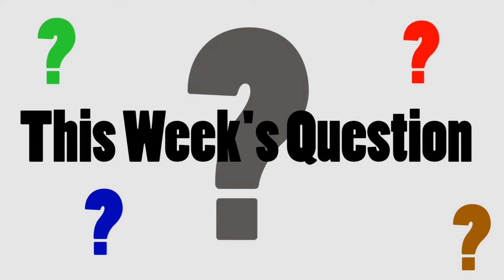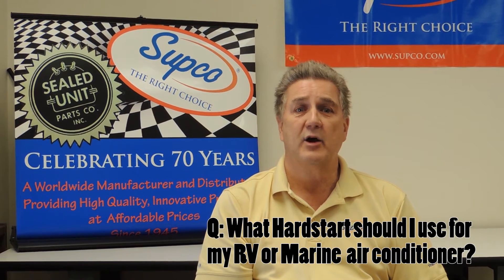SUPCO Tech FAQ: Hardstart Question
What Hardstart should I use for my RV or Marine Air Conditioner?